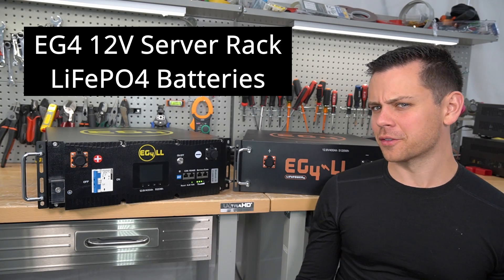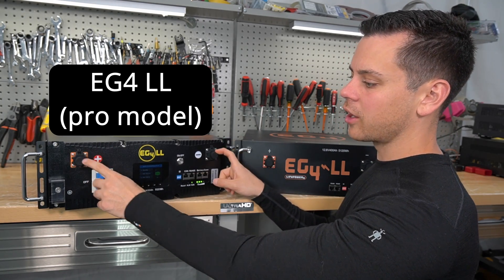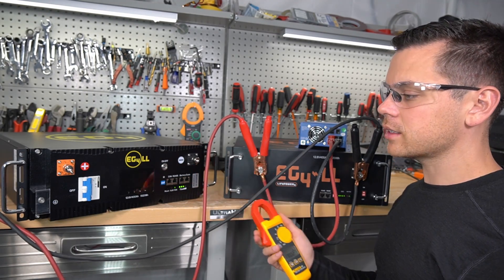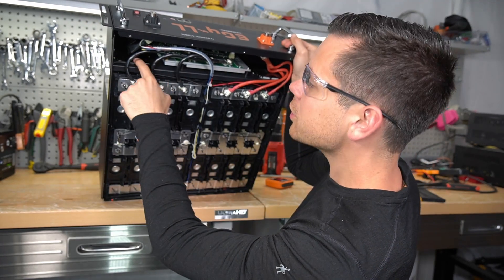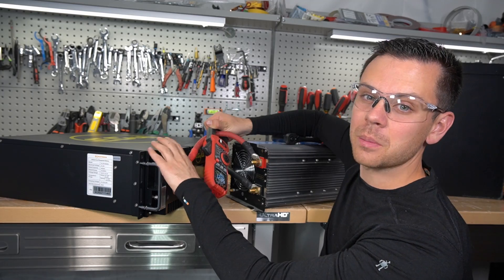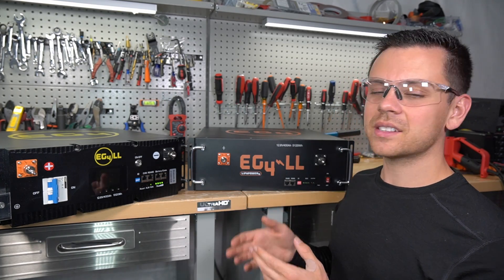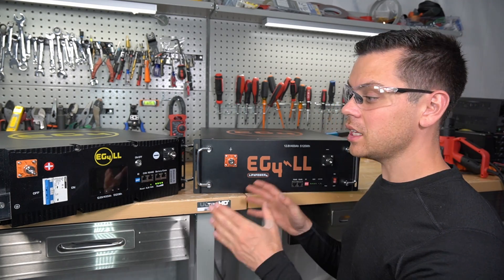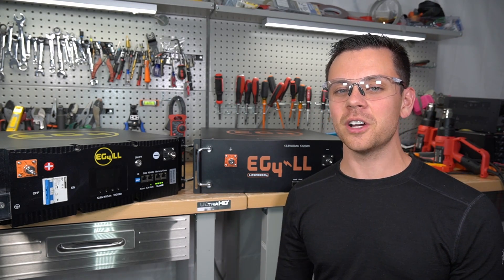$1,449 EG4 12V 400Ah LiFePO4 Server Rack Battery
If you want the cheapest 12V battery on amazon right now, the Weize battery I reviewed before can be found

0:00 Intro
4:14 Charging to 100%
5:40 Budget Battery Max Current Test!
7:08 Budget Battery Tear Down
9:16 Pro Battery Over Current Test
11:16 Pro Battery Tear Down
13:10 Fire Arrestor and Breaker Discussion
14:32 Downsides
16:52 Price Comparison
18:05 Conclusion